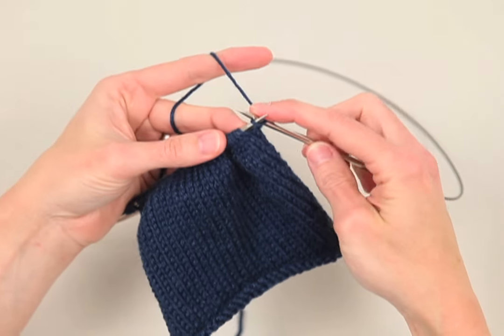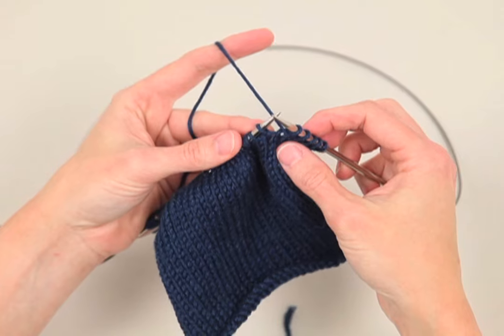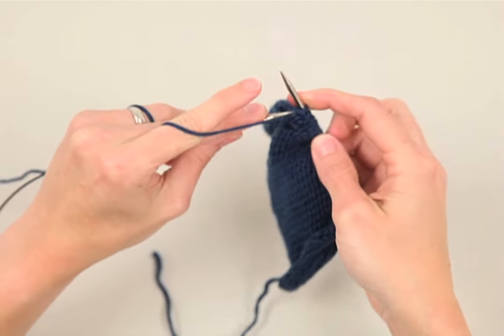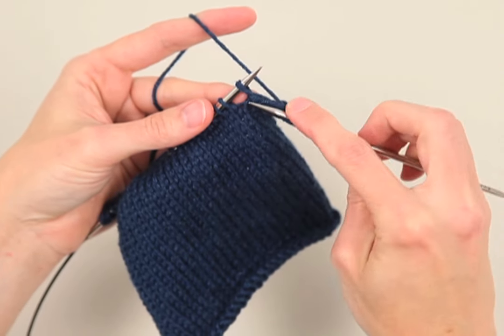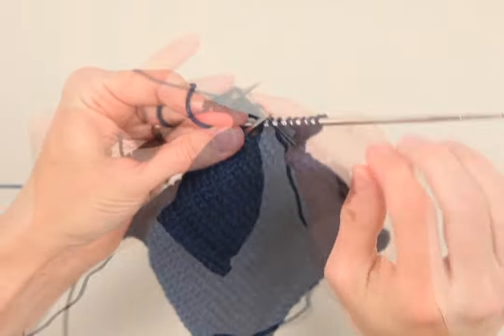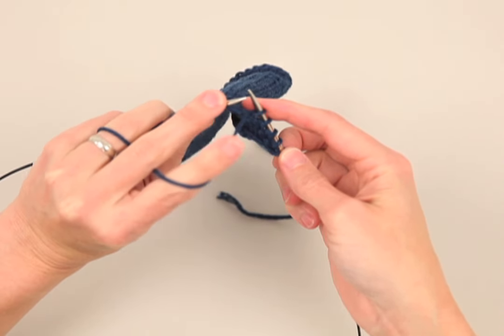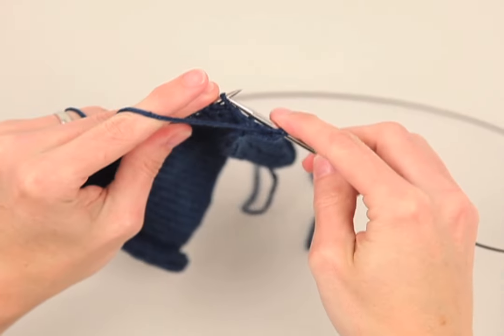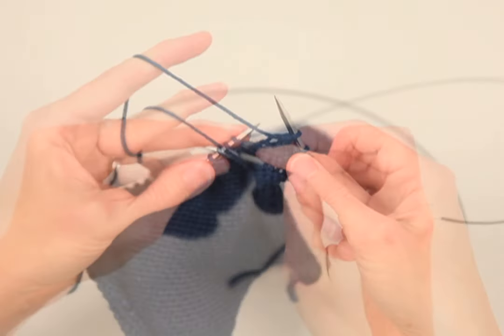How to Knit a Wrap & Turn (w&t) (Short Row Tutorial)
Short rows are useful for making curves or darts in fabric. They are rows that are only partially worked before turning. There are a number of ways to do short rows.  This video will show you how to do a basic wrap & turn (w&t).

Shop knitting yarn, needles, patterns, and more at WEBS - America's Yarn Store